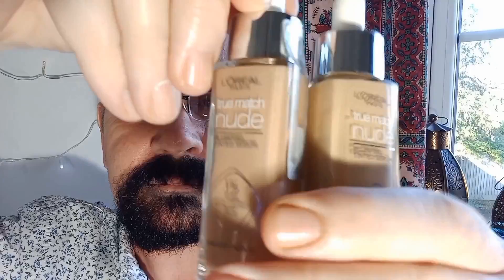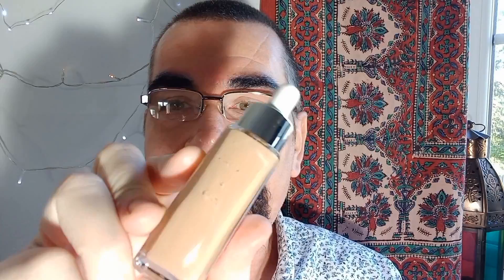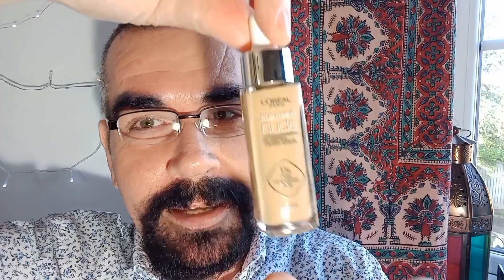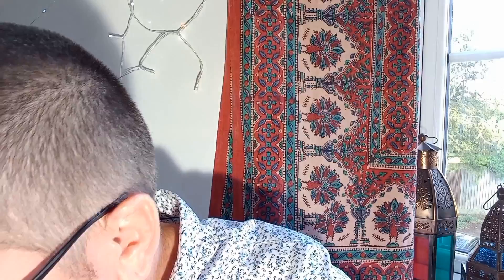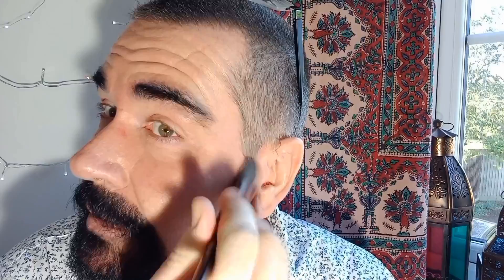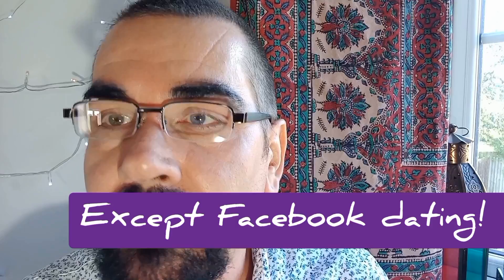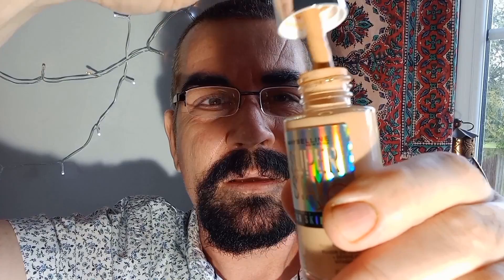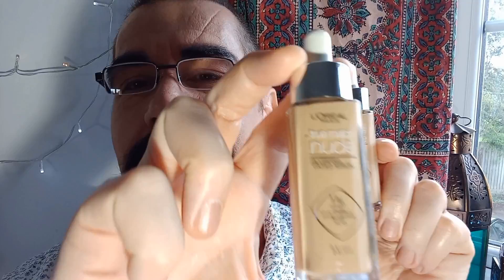Battle Of The Skin Tints (& Homicidal Moustache!)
In today's tutorial, we put not one but two skin 'tints' to the battle!
In the red corner...
Maybelline Superstay 24 Skin Tint (Shade 21).
Pitched against this very new and popular product was the L'Oréal True Match Serum Foundation (Shade Light/Medium).
The hands down winner was True Match!